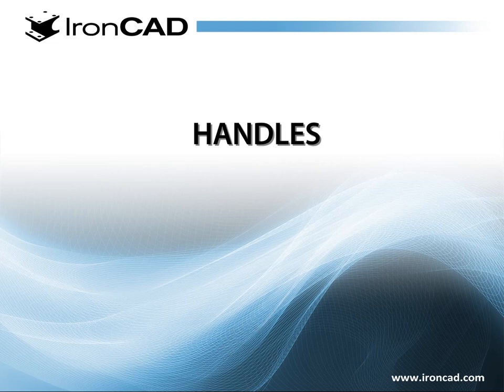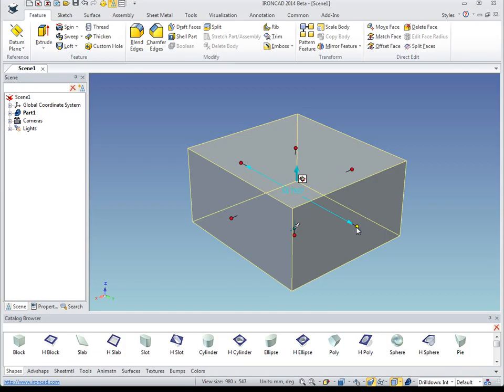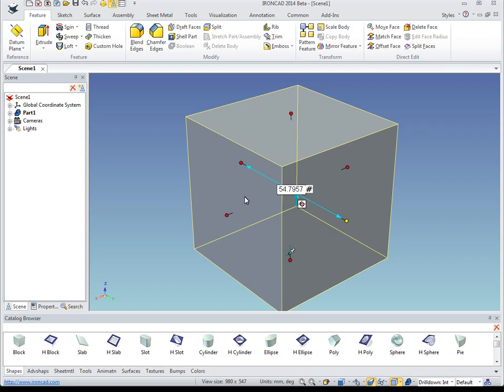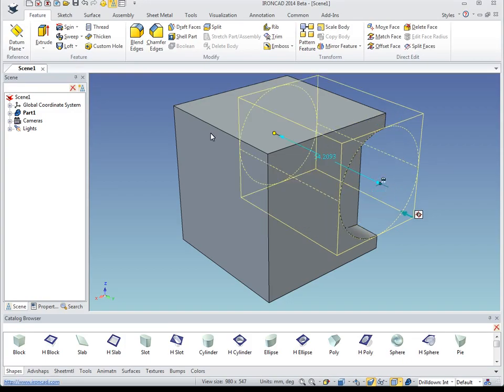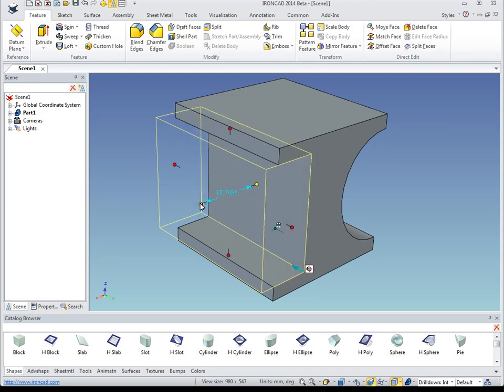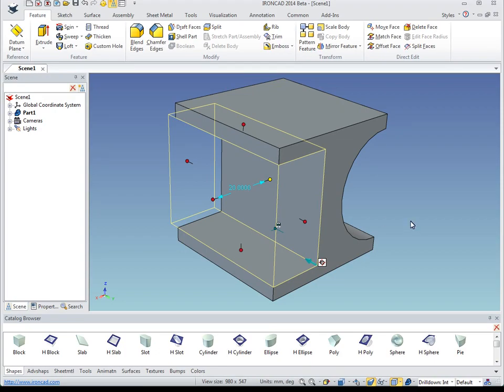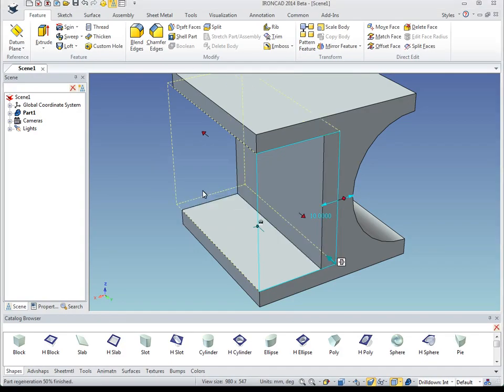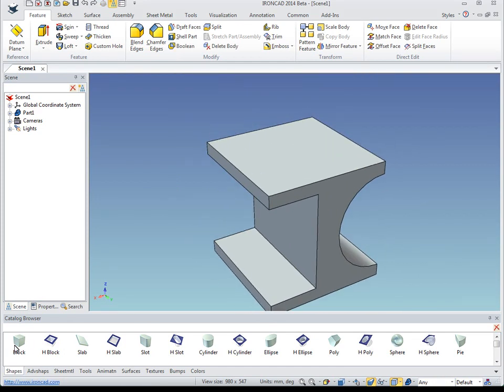IronCAD Intelligent Handles CAD Design Tips